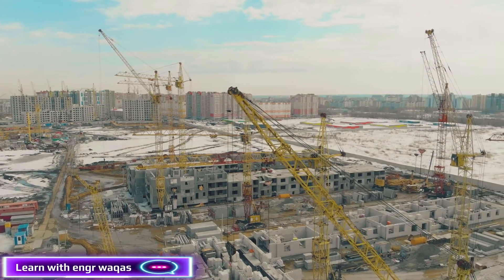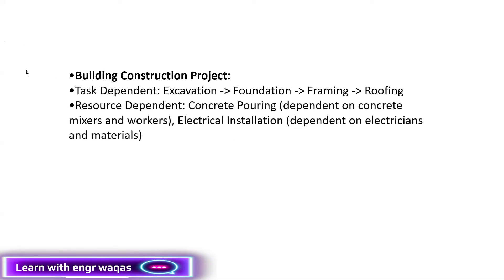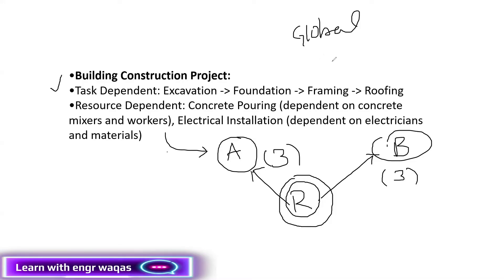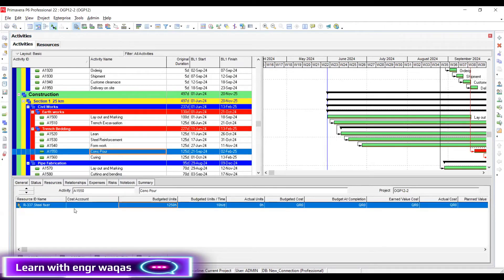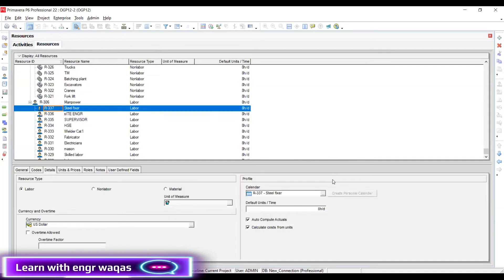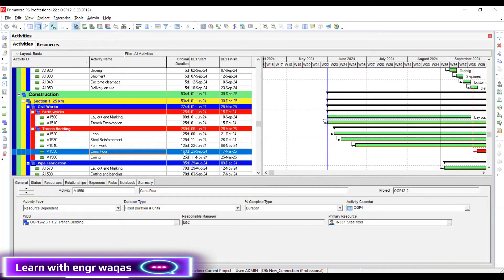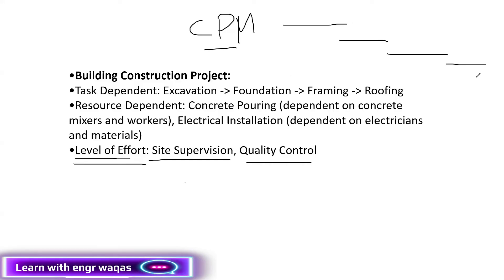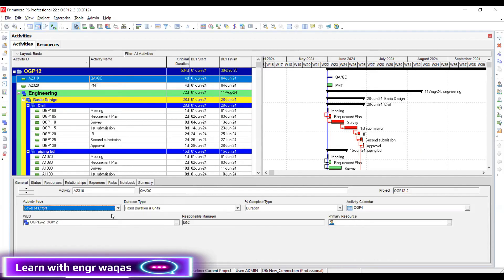What are Project Activity Types ?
YouTube Description: Project Scheduling Concepts: Activity Types in Primavera P6

Are you a graduate or job seeker in the GCC looking to enhance your project scheduling skills?

🌟 Dive into our comprehensive guide on the essential activity types in Primavera P6: Task Dependent, Resource Dependent, Level of Effort (LOE), and Milestones. Understanding these concepts is crucial for planning engineers to master project management and scheduling.

🔹 Task Dependent Activities: Learn how these activities are directly tied to the project's timeline and deadlines.
🔹 Resource Dependent Activities: Discover the importance of resource allocation and how it impacts your project schedule.
🔹 Level of Effort (LOE): Understand how LOE activities support ongoing tasks and provide structure to your project.
🔹 Milestones: Get insights into setting and managing project milestones to track progress and achieve project goals.

Comprehensive explanations and practical examples
Tailored for graduates and job seekers in the GCC
Enhance your Primavera P6 skills for better job opportunities
📈 Boost Your Career with Primavera P6 Training!

Join our specialized Primavera P6 Planning Engineer training and become proficient in managing complex projects. Our course is designed to equip you with the knowledge and skills to excel in the engineering job market.

🔔 Call to Action:
Don't miss out on this opportunity to advance your career!
👉 Enroll in our Primavera P6 training program today!